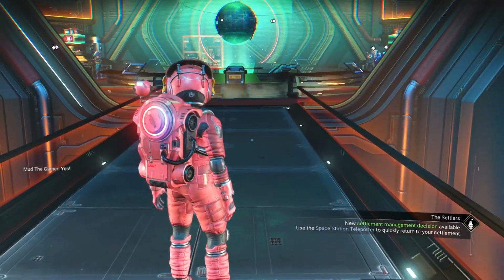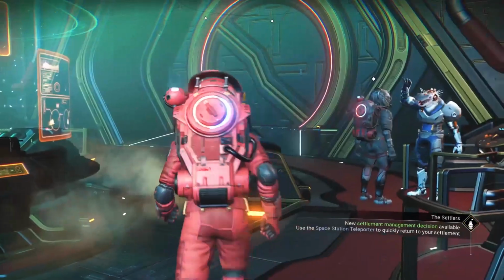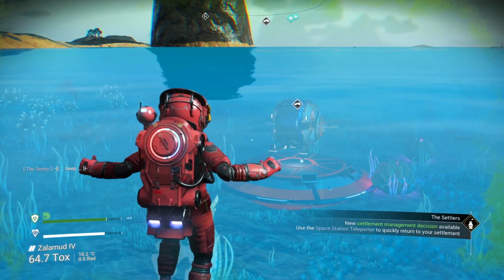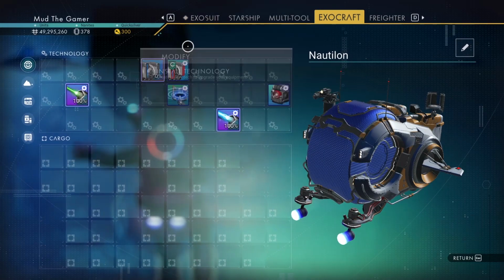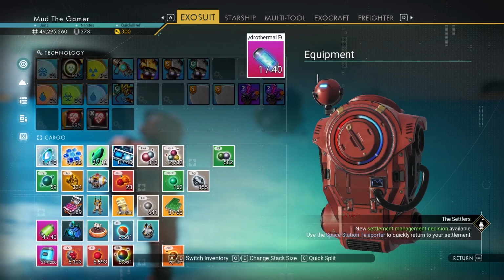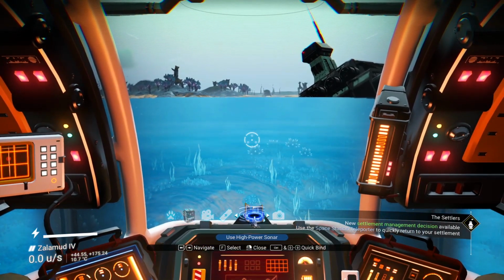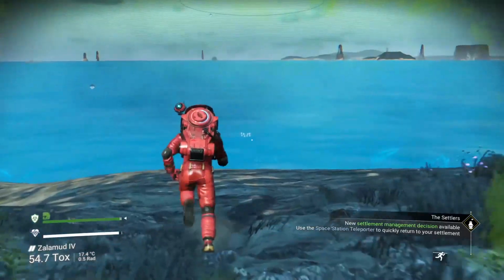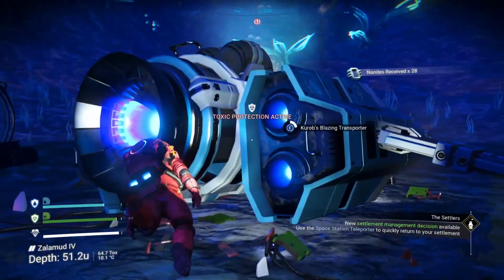No Man's Sky WayPoint 2022 Tutorial Gameplay | Episode 21: Exocraft Nautilon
Time to get our Nautilon exocraft. I will discuss its benefits and setbacks.

0:00 | Required tech for the Nautilon
3:05 | Installing the Nautilon chamber/dock
7:20 | About those fuel cells
8:20 | Internal vs External view
10:35 | Scanners
13:18 | Drowned starship